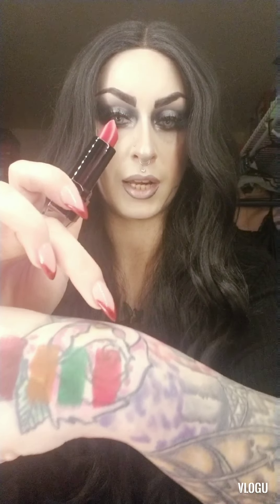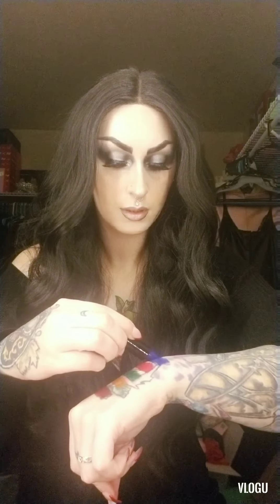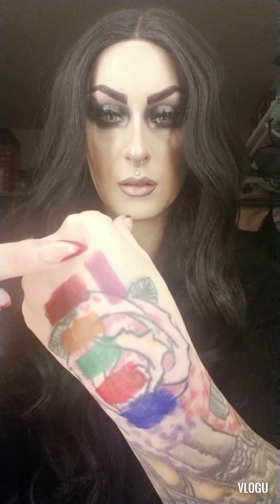Blackmoon Cosmetics Full Sinister Satin Bullet lipstick Collection & Lip swatches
Blackmoon Cosmetics SINISTER SATIN Bullet lipsticks are $18 each
The 9 shade bundle is $145

The Shades:
Elm St.- Dark Red
Dracula- Bright Red
Trick or Treat - Burnt Orange
Greta- Shimmering Green
Hellraiser- Blue
The Fog - Muave Purple
Misery - Nude Brown
Werewolf - Dark Chocolate Brown
Omen - Pure Black